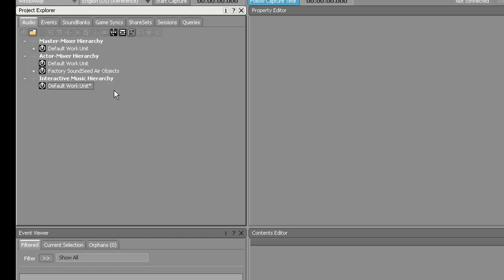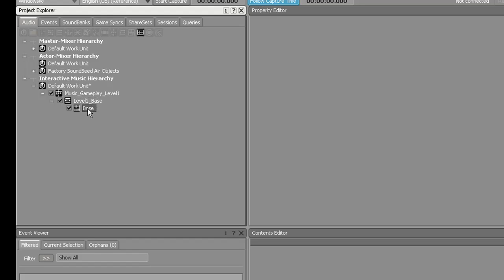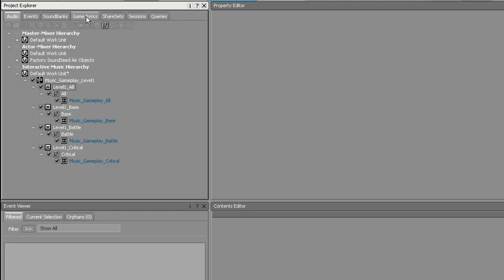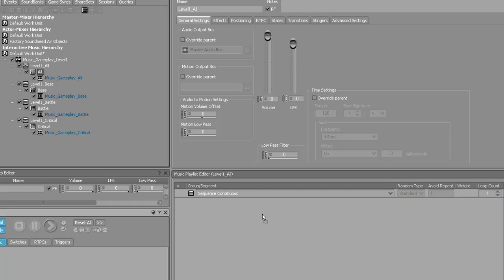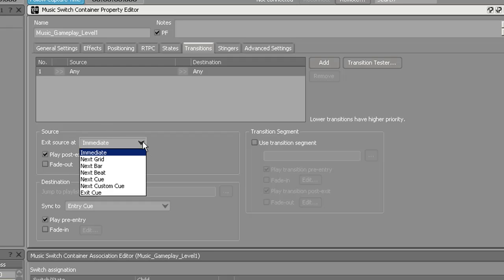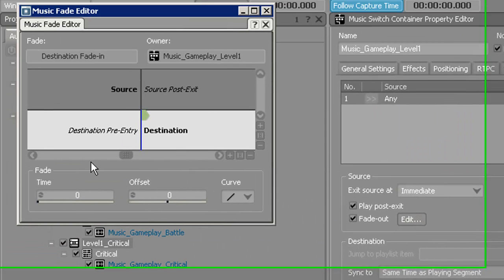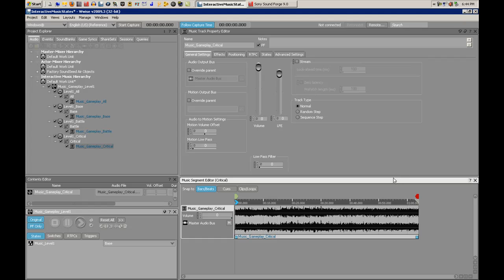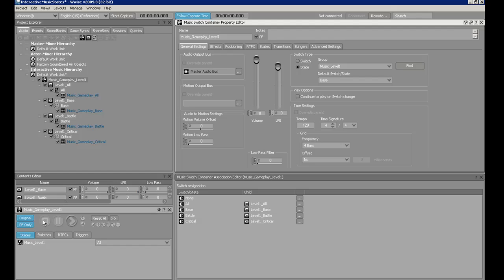Game Audio Tutorial - Creating Interactive Music Using States In Wwise.mp4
Watch up to 720p for High quality Video, and Audio

This video explains how to create interactive music using states to change music layers in Wwise.
Created By Daniel Gooding

Link to Download the Music Files in This Tutorial, and Also the Finished Wwise Project

Thanks for checking out the video, be sure to check out more in the future.